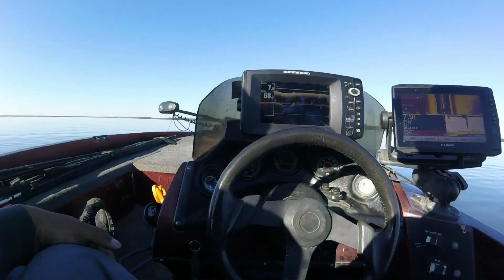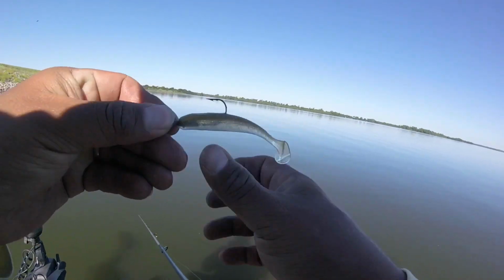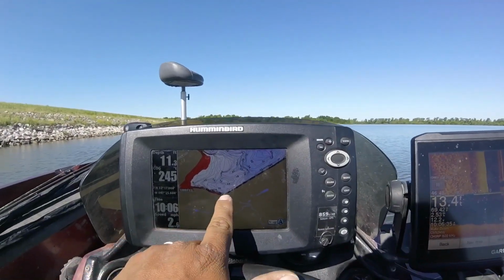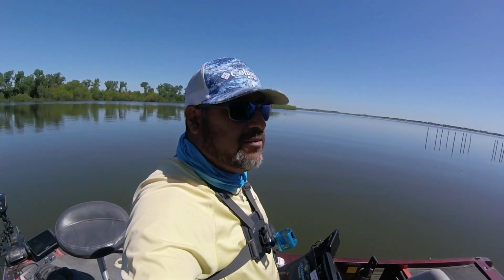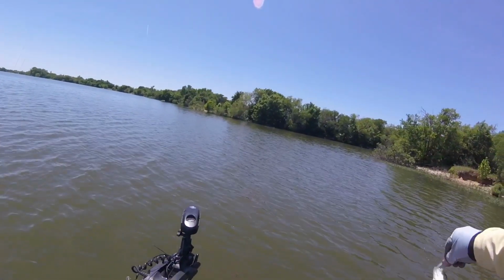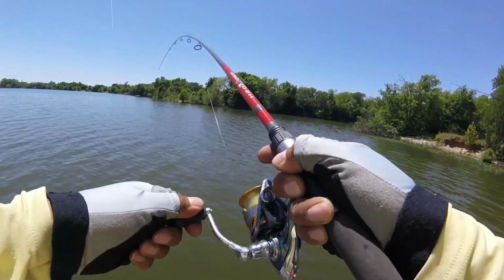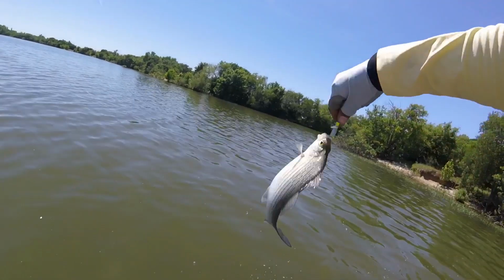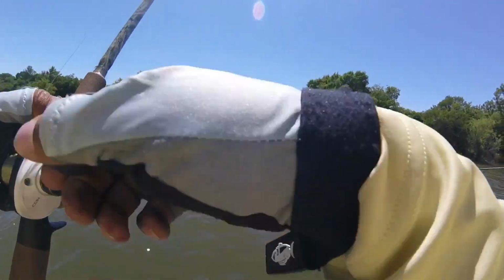PAT CLEBURNE LAKE || new lake break down...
CLEBURNE Texas new lake bass fishing.
Catching white bass on CLEBURNE lake.